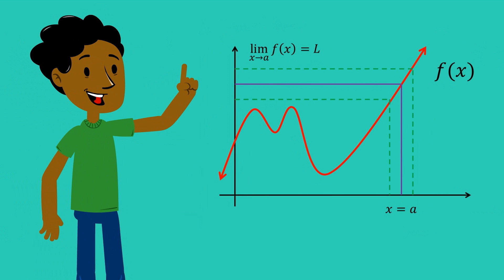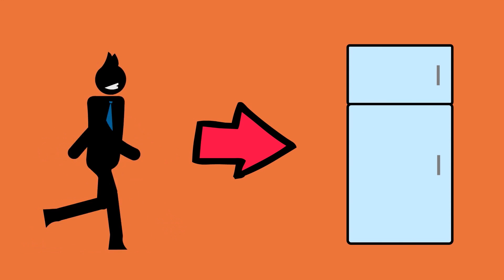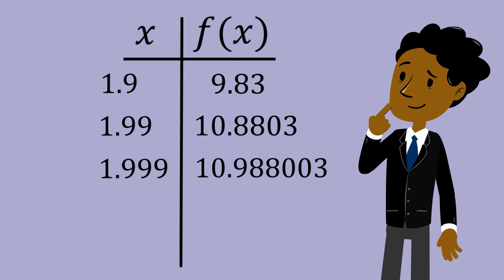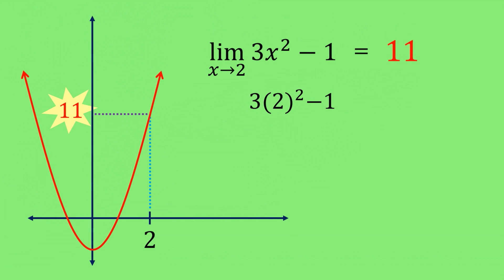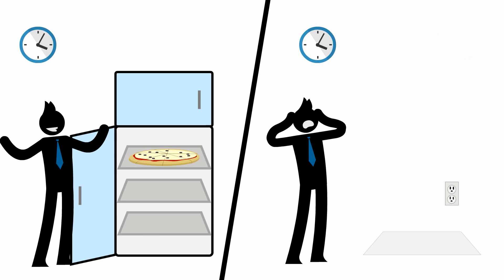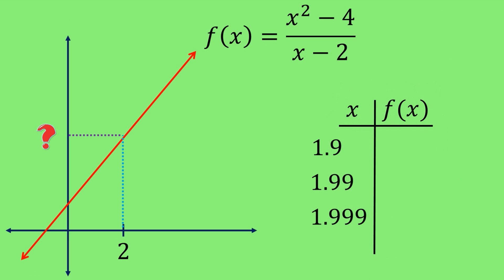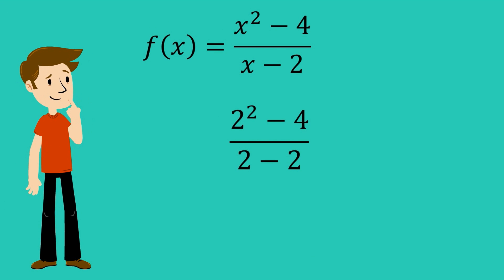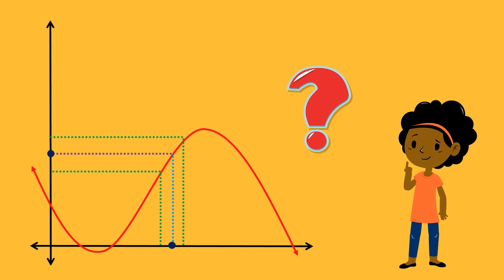Calculus - The limit of a function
This video covers the limit of a function.  The focus is on the behavior of a function and what it is approaching.  Remember this is not the same as where the function actually ends up.  Watch for an example of this.